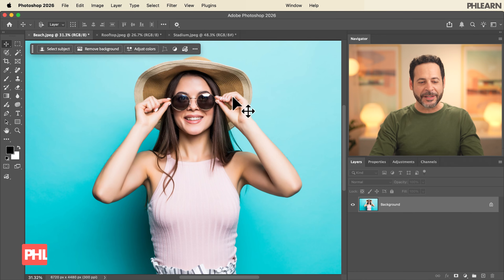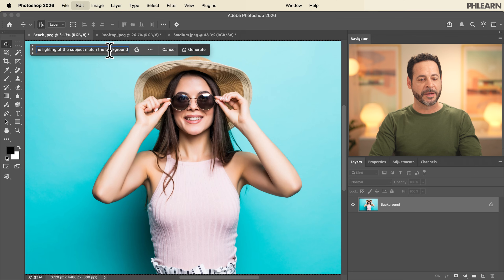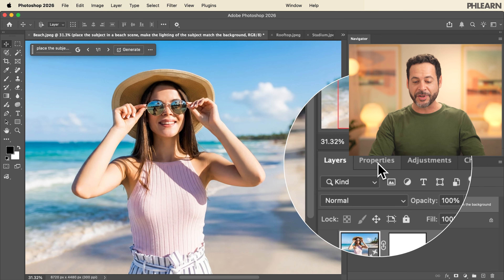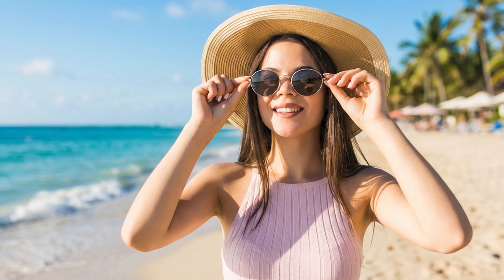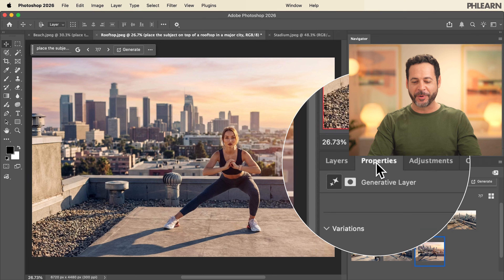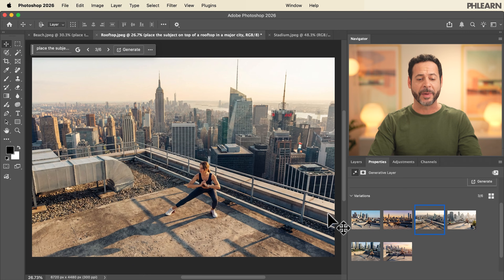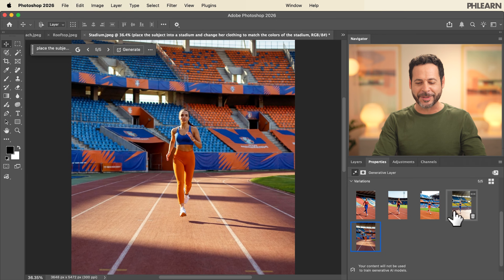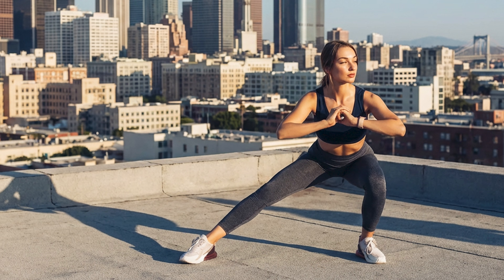NEW! Nano Banana PRO in Photoshop Explained.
Learn how to change your subject's background and clothing using Photoshop's new Nano Banana Pro with Gemini three Generative Fill. This tutorial shows you how to select your image, use natural language prompts to place your subject in diverse scenes, and even automatically match lighting and outfits.

Join the 30 Days Photoshop Challenge:
Our FREE series 30 Days of Photoshop is back and better than ever! We’ve fully updated our popular 2019 series to cover all the new tools and features of Photoshop 2025.  We’ll send you a free printable calendar and daily schedule to help you follow along.

GO PRO:
Dive deep into the advanced world of Photoshop with our in-depth PRO Photoshop Learning Path. Across 11 courses and 53 hours of engaging content, you’ll learn Photoshop’s ins and outs, master pro-level tools, and tackle fun and challenging projects.

Join PHLEARN PRO (Save 20%):
Join PHLEARN PRO and Save 20% with Code PRO25.